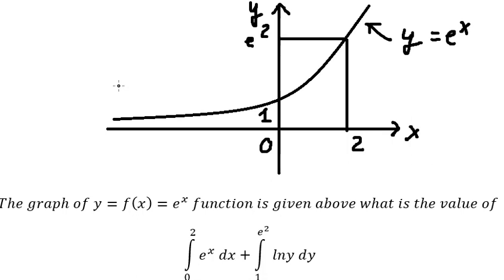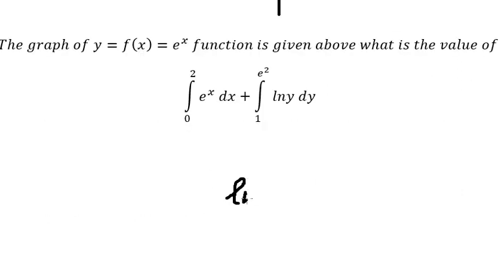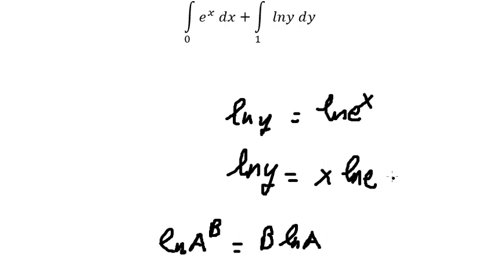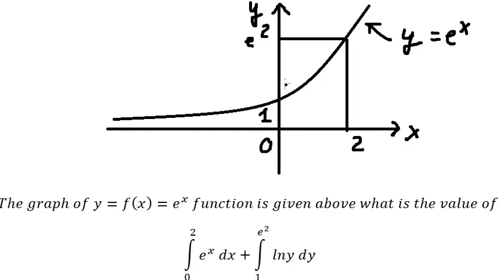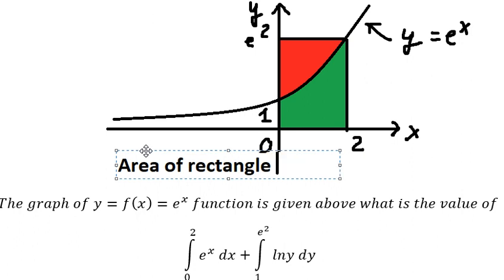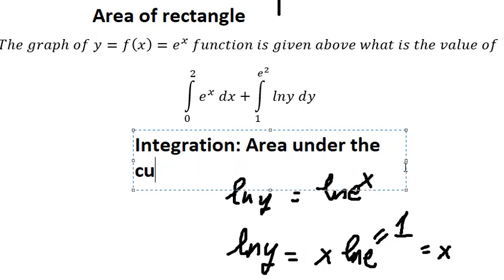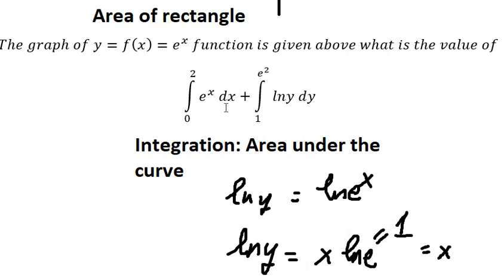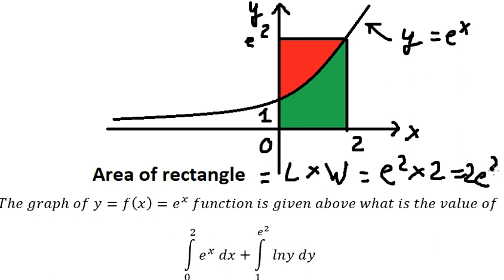The graph of y=f(x)=e^x function is given above what is the value of ∫ 0^2 e^x dx+∫ 1^(e^2) lny dy